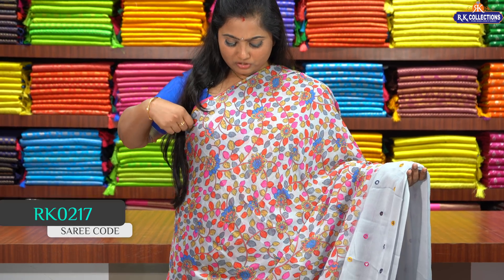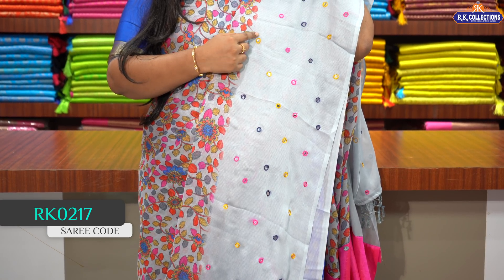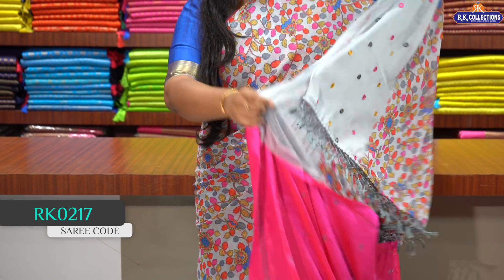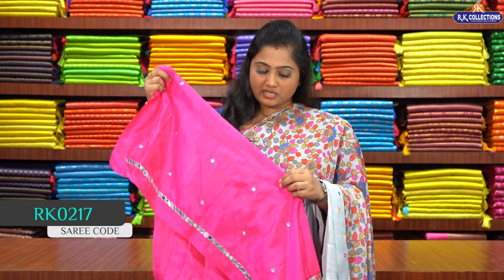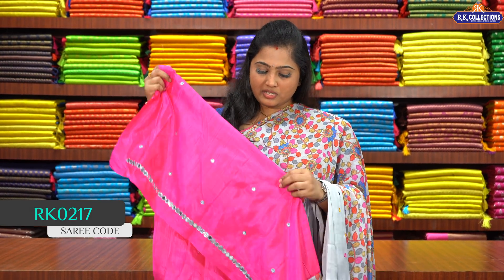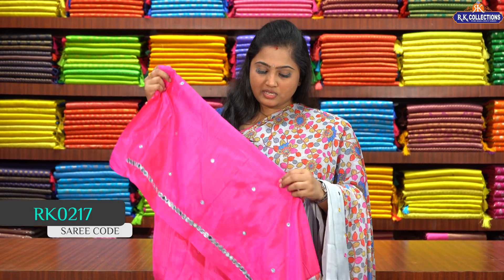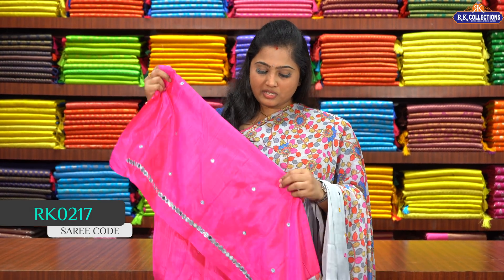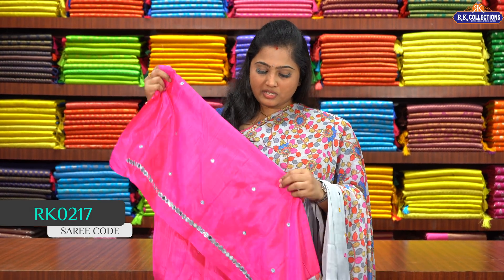Pettubadi Sarees Rs.460/- ONLY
𝐎𝐑𝐃𝐄𝐑 𝐏𝐑𝐎𝐂𝐄𝐒𝐒
1. Kindly check the code being displayed on the screen while showing the saree
2. Click on the link of a particular code that is given in the description box. That will directly take you to the page your favorite saree
3. Add your saree to the cart and checkout.

𝐎𝐮𝐫 𝐒𝐭𝐨𝐫𝐞𝐬
Our Stores are Located At :

R.K. Selections